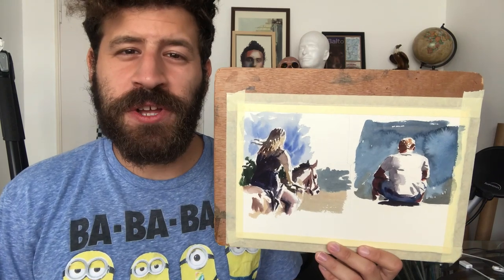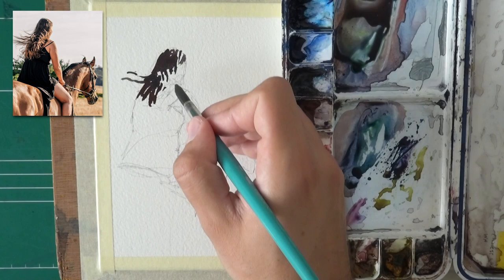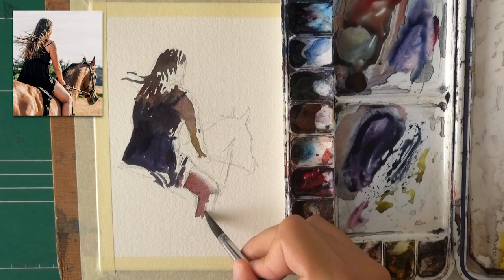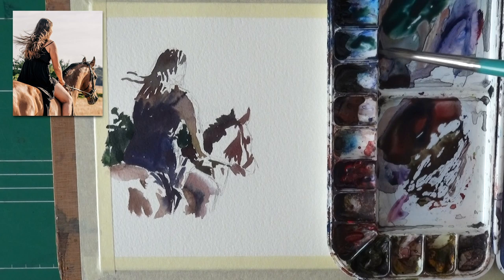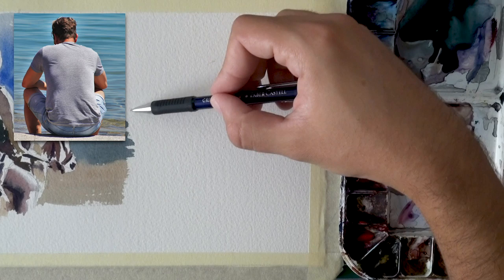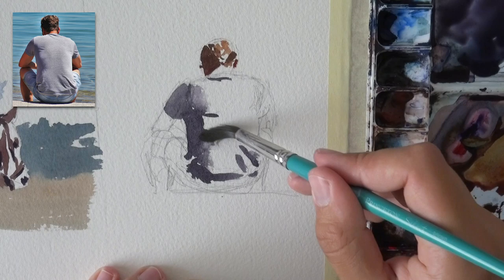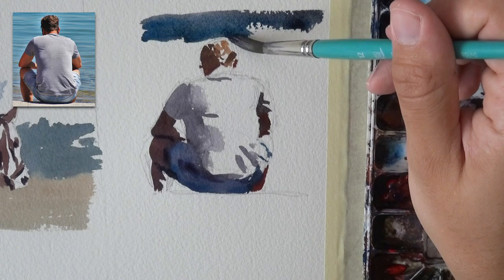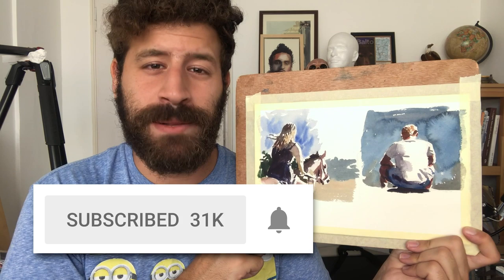How to Paint PEOPLE Alla Prima in Watercolor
Hi there, in this vid I'll show you how to paint PEOPLE, Alla-Prima, in watercolor.

We'll put a lot of emphasis on painting WHAT WE SEE, as opposed to what we "think" is there.

I hope you find this lesson useful!

- Liron

Here are links to the reference photos:
1. People at the beach

🎨 MATERIALS USED 🎨

Quinacridone Rose by White Nights, St. Petersburg

*** MUSIC CREDITS ***